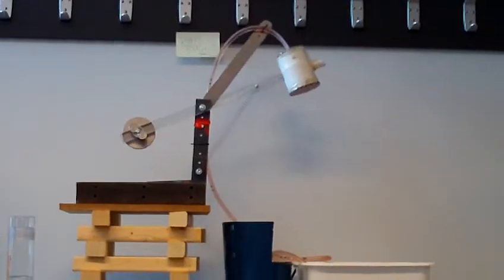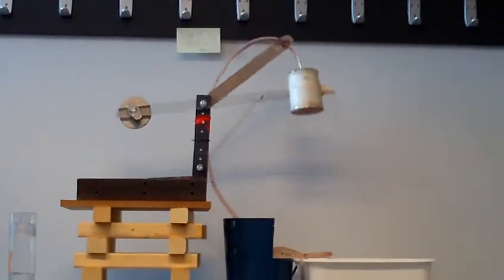SYDE 315 - Group 30 - Oscillating Water Dispenser - Continuous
Motion begins at 1 minute!
Fiona Chui
Brendan Chwyl
Filipp Demenschonok
Jasper Fung